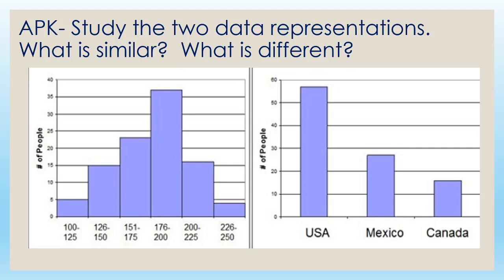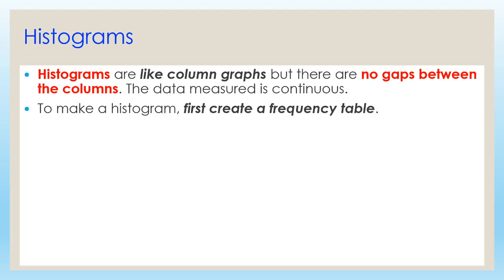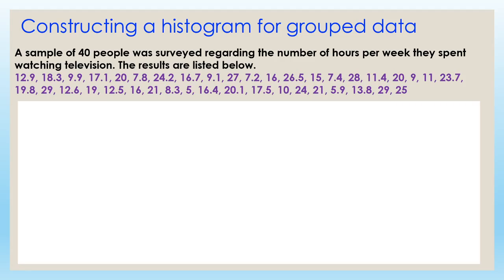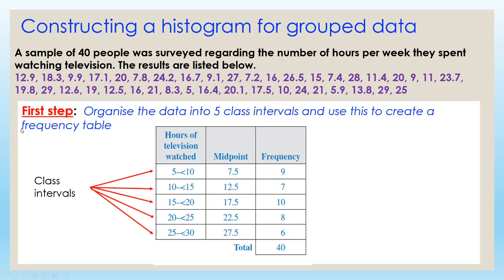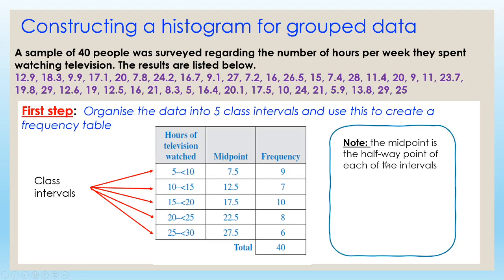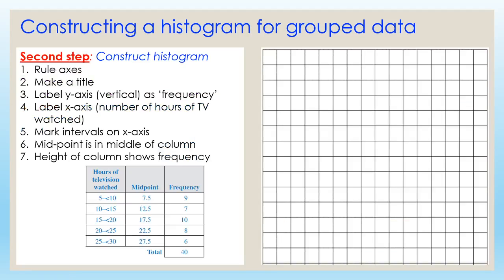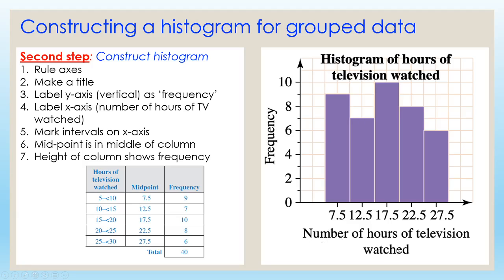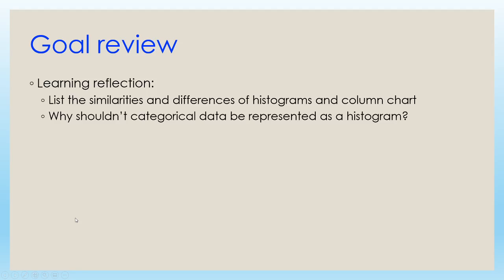Data Representation Lesson 9